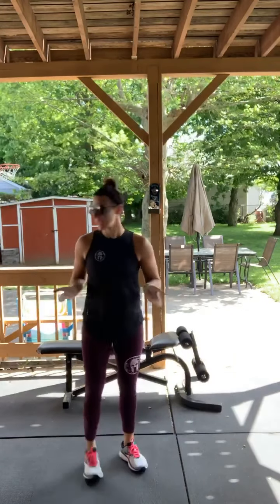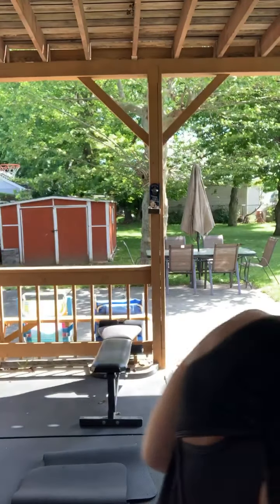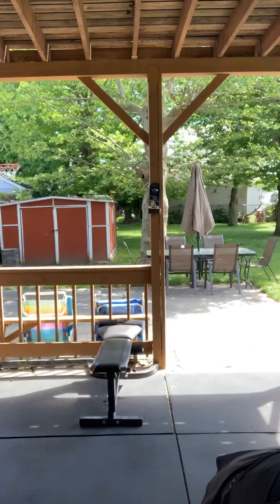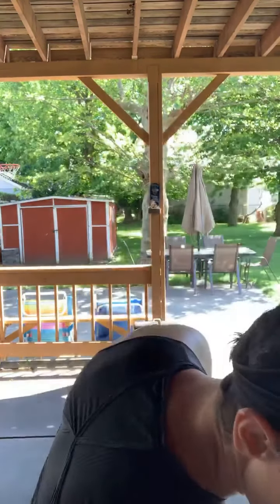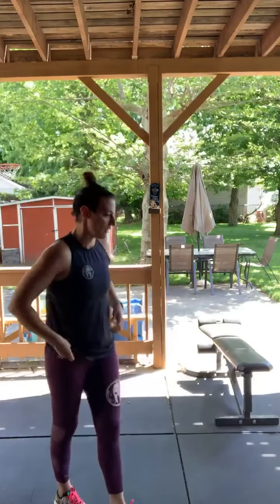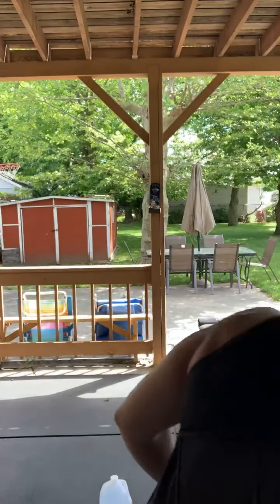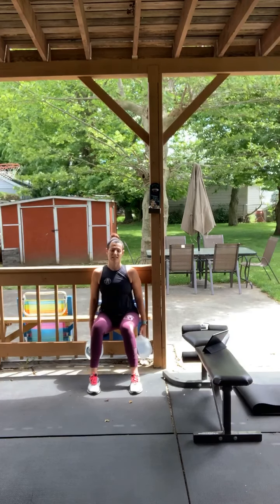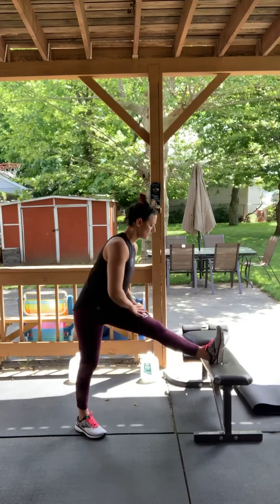Day 72 - 500 Rep Challenge Monday (Quarantine Workouts with Danni Graz)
Day 72 - HELLO JUNE!! NEW MONTH, NEW WEEK, NEW GOALS!! LETS GO!! 500 REP CHALLENGE MONDAY.

1-2 Rounds (beginners start with 1 round/intermediate and advanced do 2 rounds)
10 Exercises
50 Reps Each - take you time on these exercises. If you can bang out 50 GREAT! If not split up the reps just make sure you complete 50 reps on all exercises.

Warmup

Workout:

1. 50 Jumping Jacks
2. 50 Plank Jacks
3. 50 Pushups
4. 50 Mountain Climbers (each leg counts as one)
5. 50 Sit-ups
6. 50 Squats
7. 50 Swings
8. 50 Dips
9. 50 Big Boys (each leg counts as one)
10. :50 Second Wallsit

Stretching